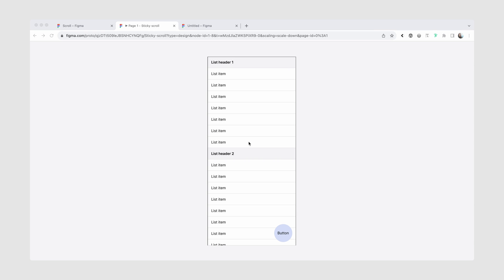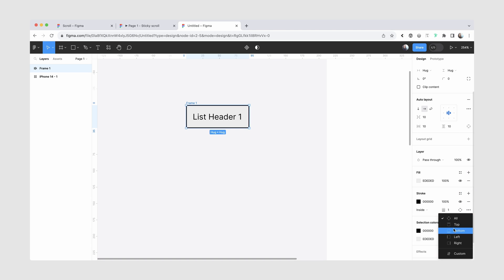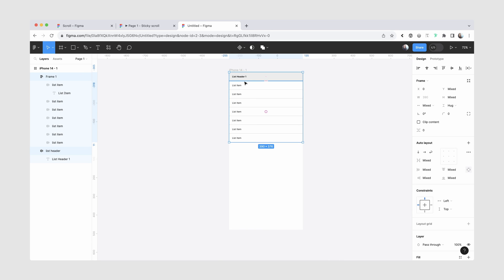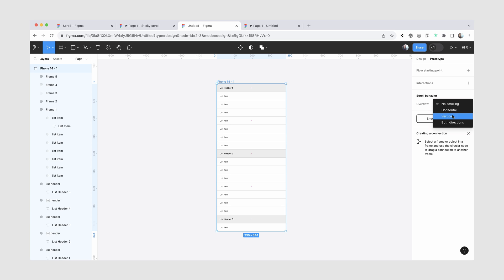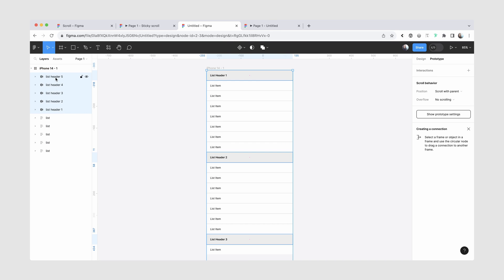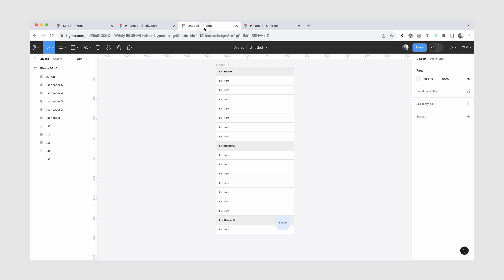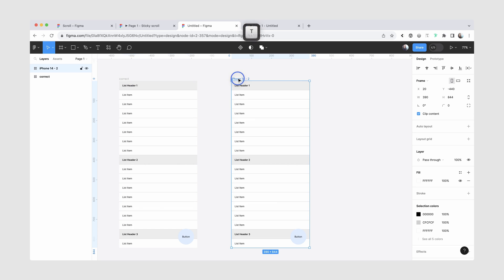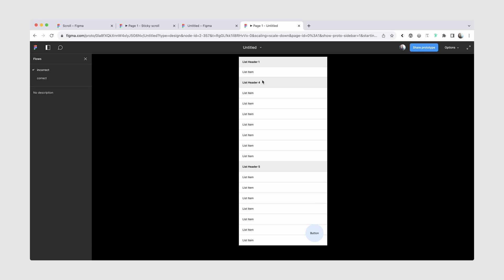Fixed and sticky scroll / Prototyping in Figma for beginners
02:03 Adding scroll behavior
02:59 Sticky scroll behavior
03:58 Fixed scroll behavior
04:53 Common mistakes